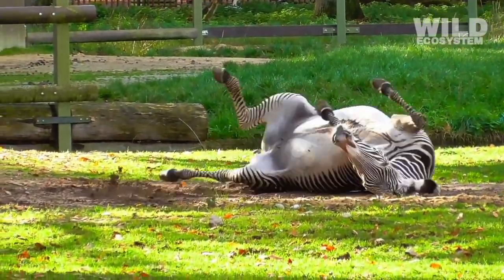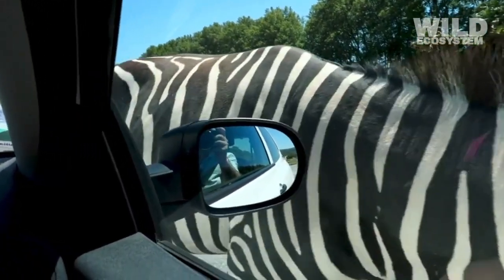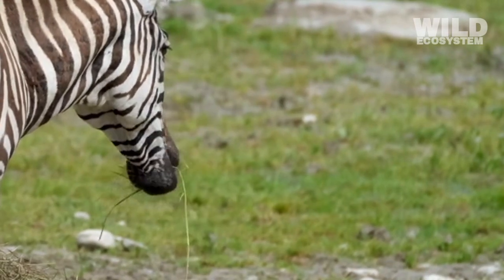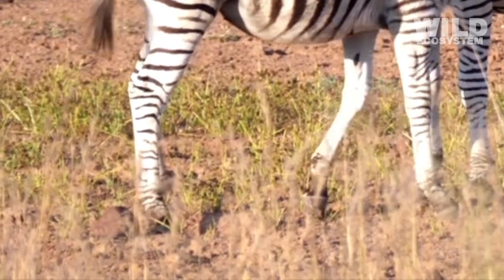Why Zebras Have Stripes: The Secret Life of Africa’s Herbivore Icons 🦓 | Full Documentary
Discover the real science behind zebra stripes and learn why these incredible animals are strictly herbivores.
This documentary explores zebra behavior, survival strategies, diet, and the evolutionary mysteries that shaped one of Africa’s most iconic species.

From dazzle camouflage to grazing adaptations, this video explains everything in a clear, educational, and visually engaging way.
Perfect for viewers who love wildlife, nature documentaries, animal facts, and African savanna life.